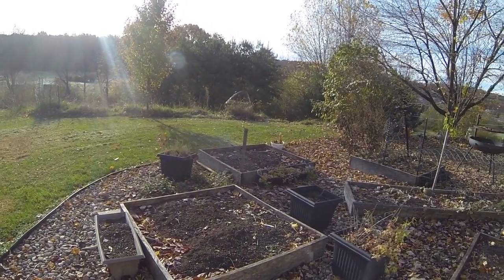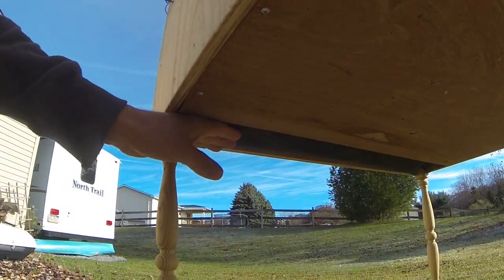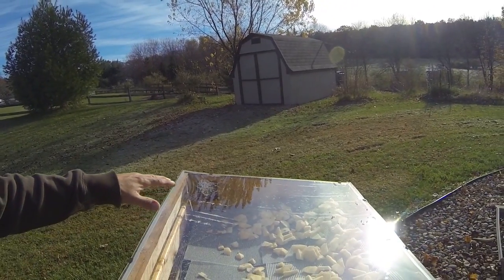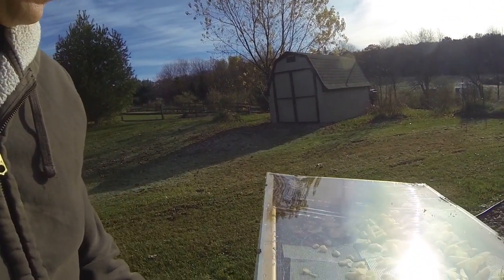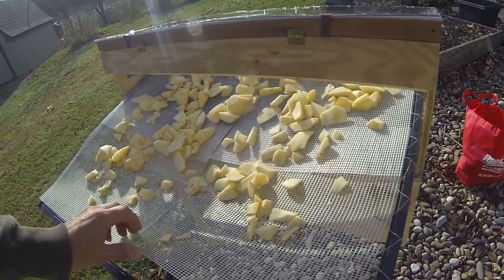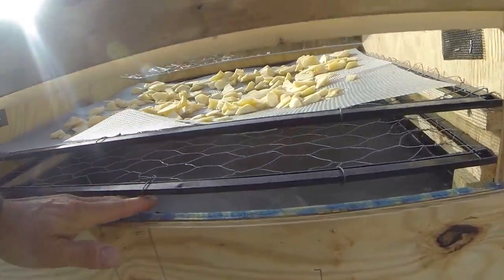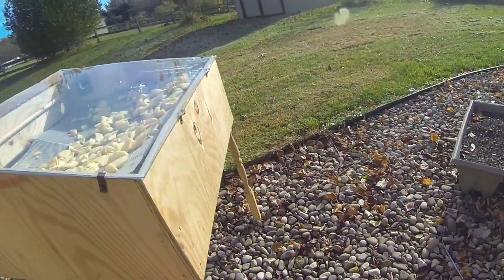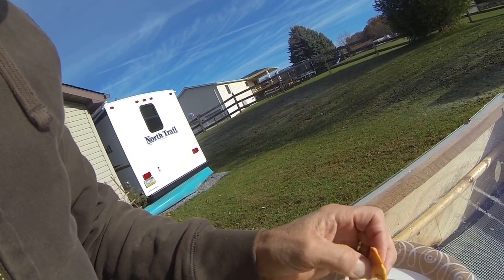Solar Fruit Dryer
This is based on a design called the Sun Works Food Dryer
Great design for small volumes and tight spaces.